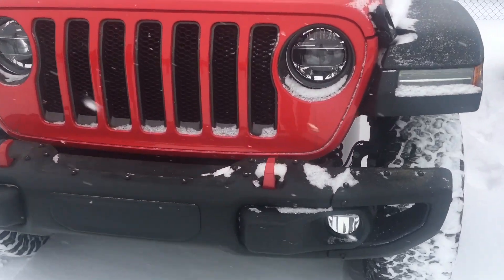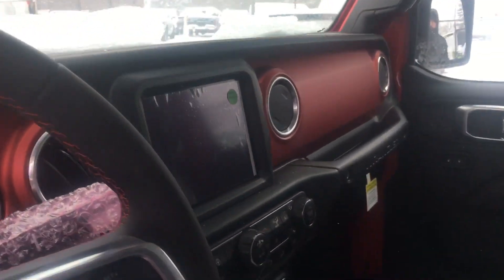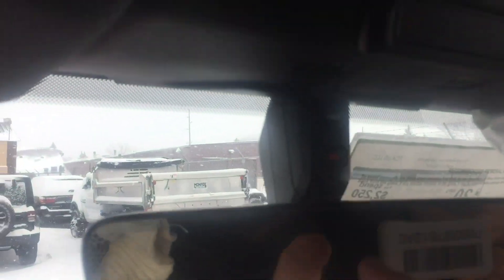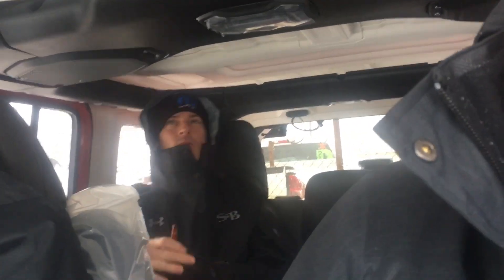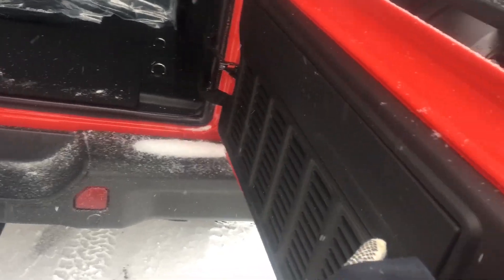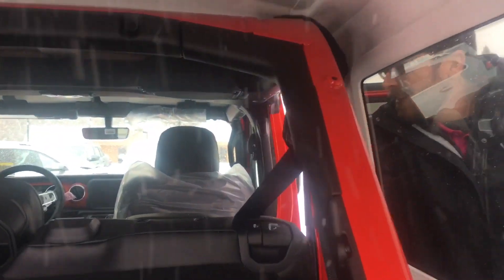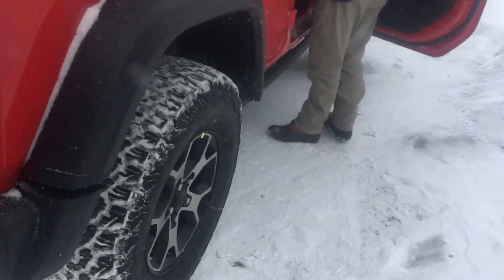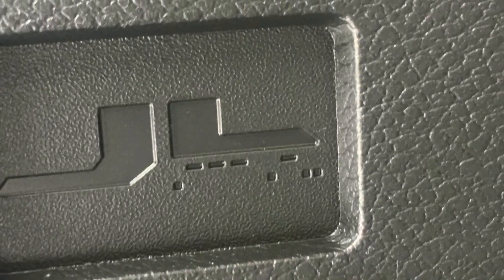Happy JL day!!!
The JL’s are finally here!  This is our first impression of the Jeep. So much more to discover.